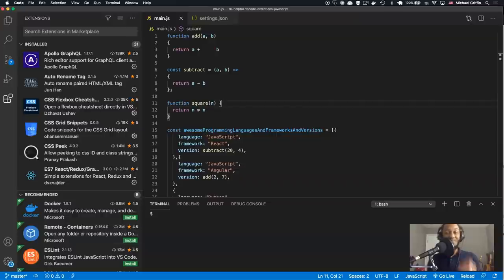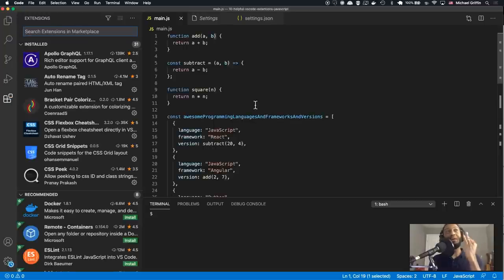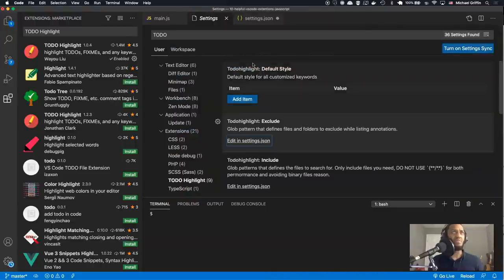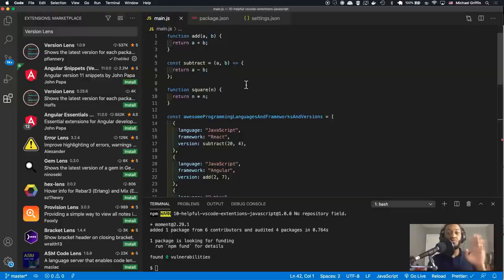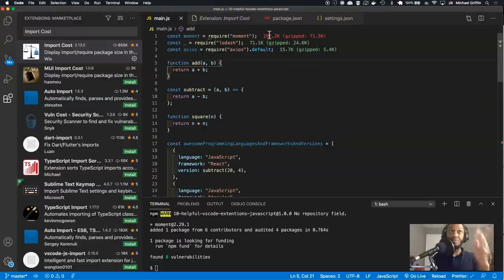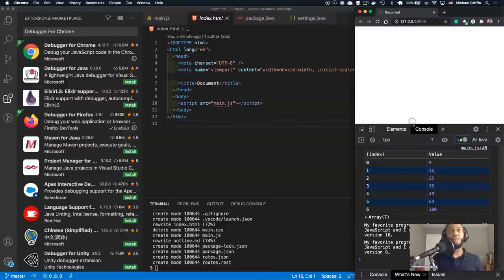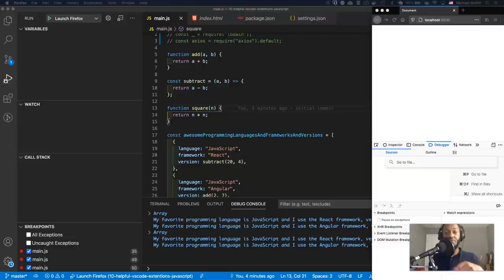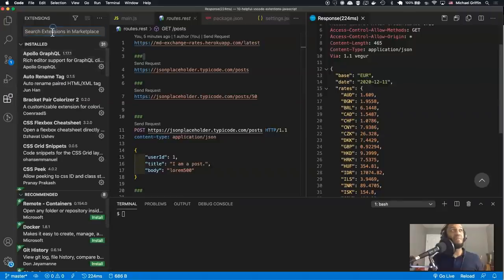10 Helpful VS Code Extensions for JavaScript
Visual Studio Code has quickly become the code editor of choice among many developers.  The vast extension library is one of its main drawing points.  In this video, we quickly explore 10 helpful Visual Studio Code Extensions for JavaScript.  What extensions are you using to help improve your productivity?

⌚︎ Timestamps
00:00 - Introduction
00:17 - 1 - Prettier
01:49 - 2 - Bracket Pair Colorizer 2
03:13 - 3 - Indent Rainbow
04:12 - 4 - TODO Highlight
05:55 - 5 - Version Lens
07:46 - 6 - Import Cost
10:30 - 7 - Git Lens
12:12 - 8 - Debugger For Chrome
14:24 - 9 - Debugger For Firefox
15:20 - 10 - REST Client
18:39 - Conclusion

Become a more effective Developer by using Kite!